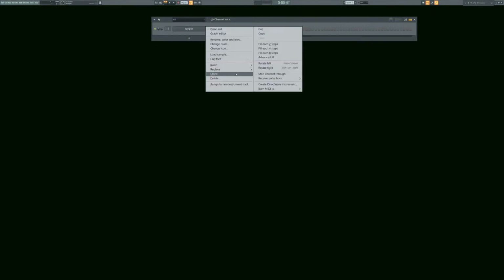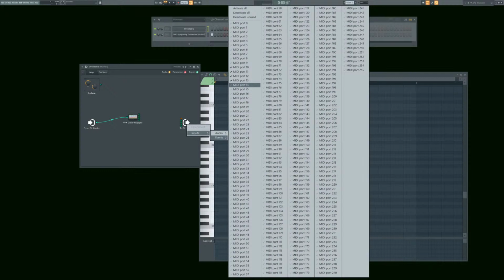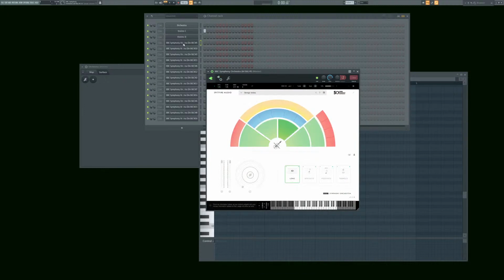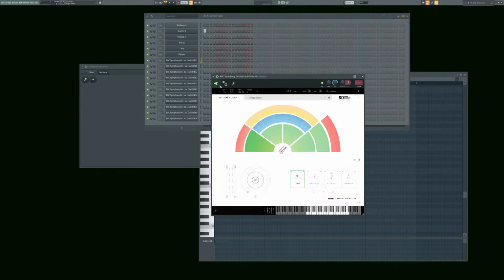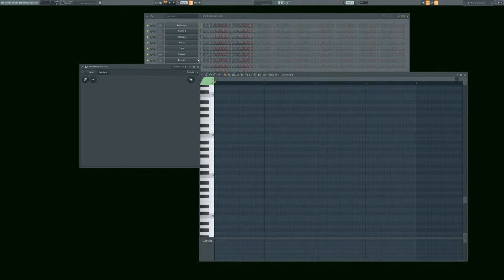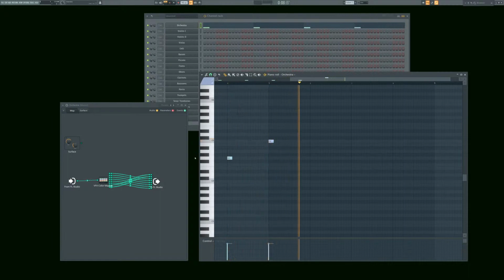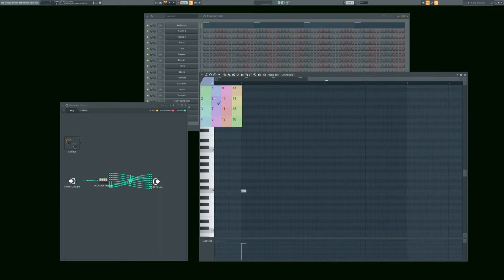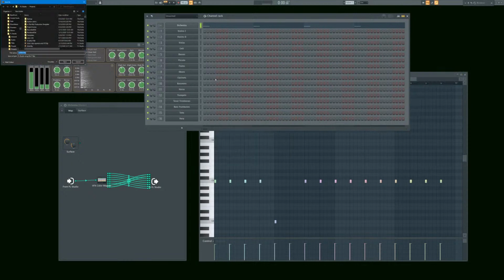loopcakefruitbake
Using the VFX Color Mapper with bbc symphony orchestra vst plugin